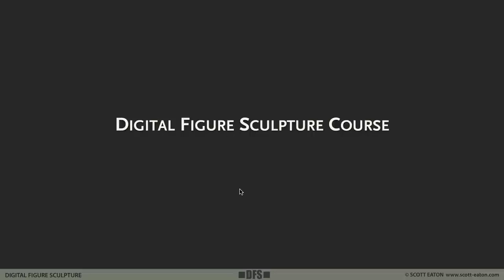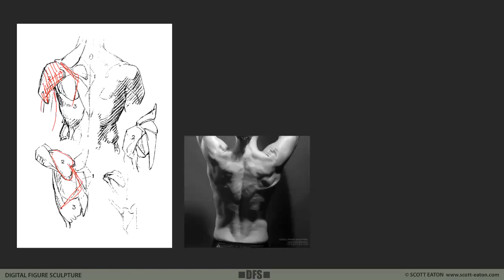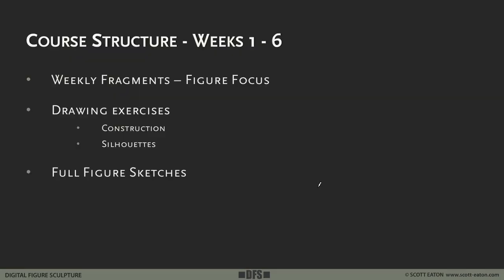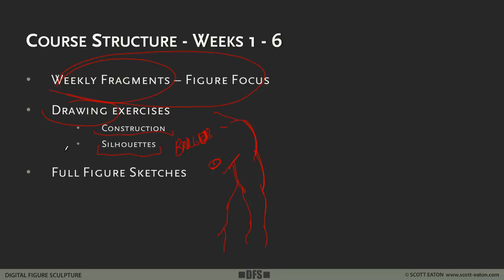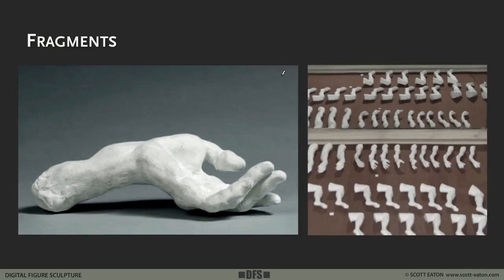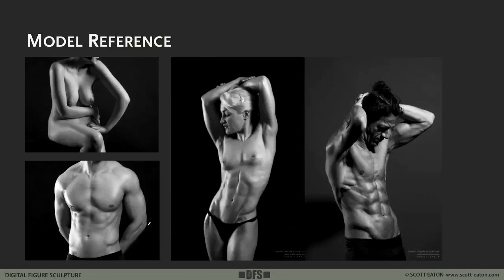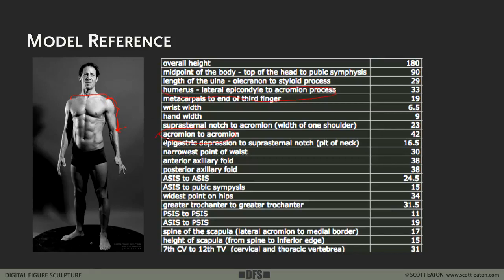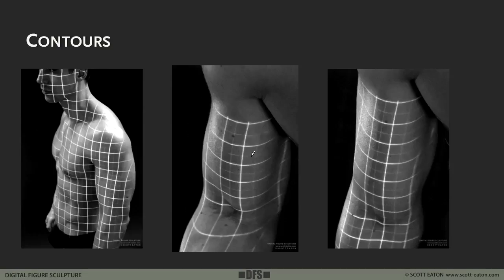2 Course Introduction Part 2 1